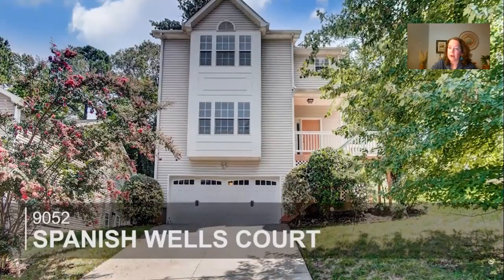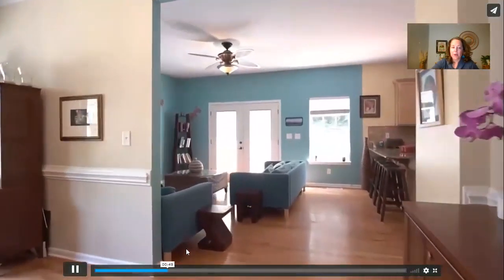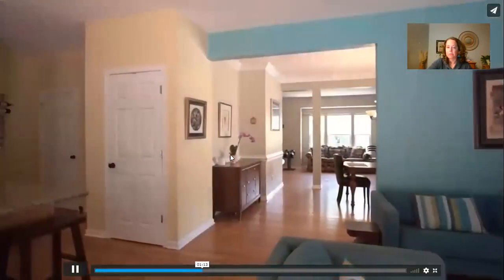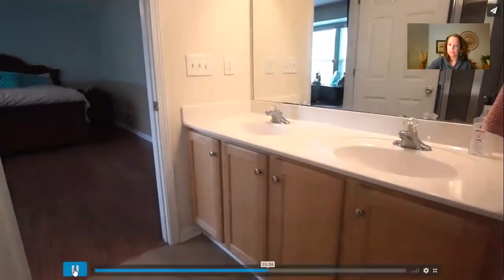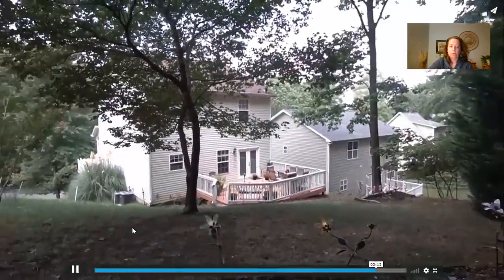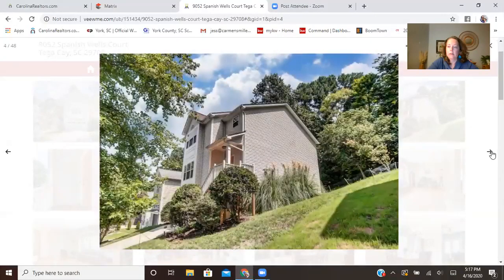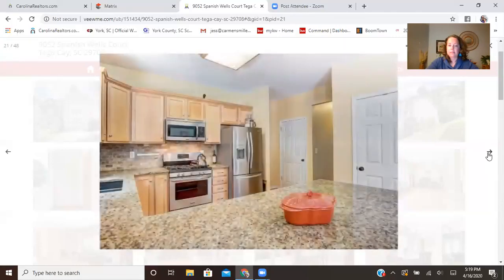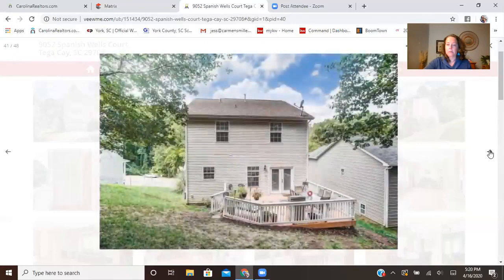9052 Spanish Wells Ct with Jess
Jess O'Connor here, with a virtual open house of 9052 Spanish Wells Ct in Tega Cay. Come join me to walk through this 4 bedroom, 2.5 bath home with a basement!